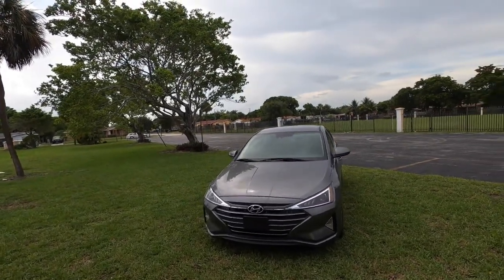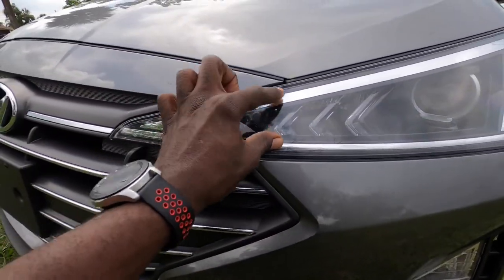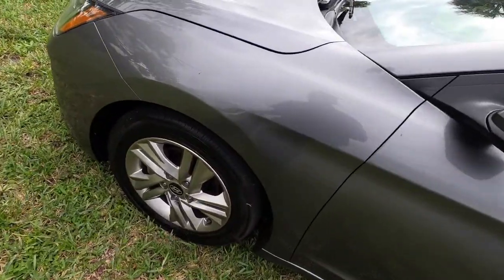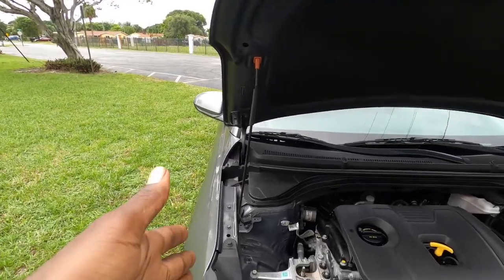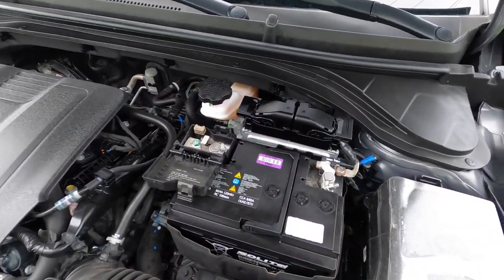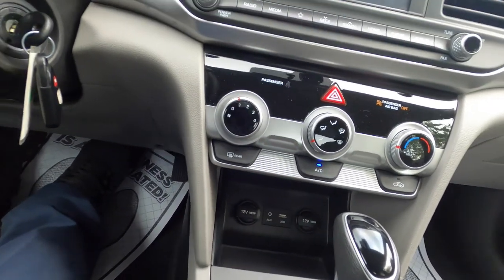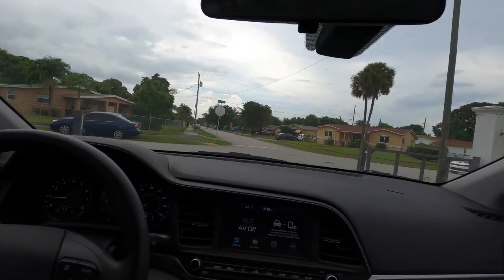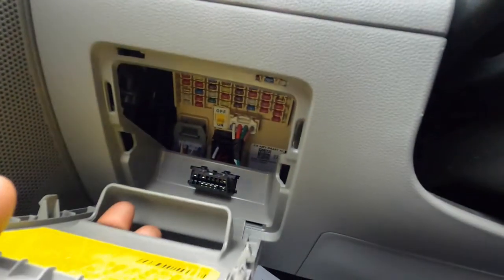IMPORTANT THIS TO KNOW ABOUT 2018-2019 HYUNDAI ELANTRA WHEN BUYING OR OWN